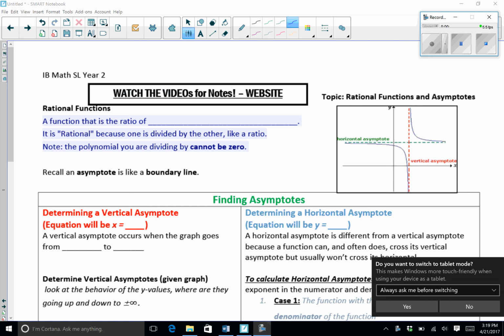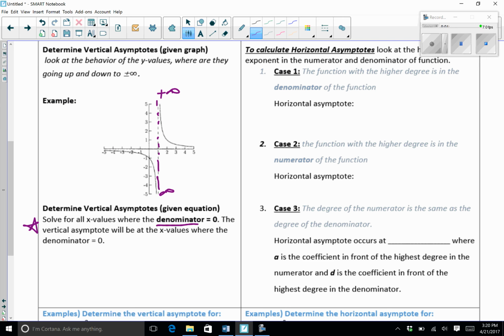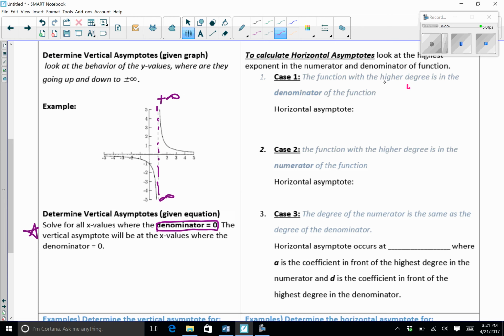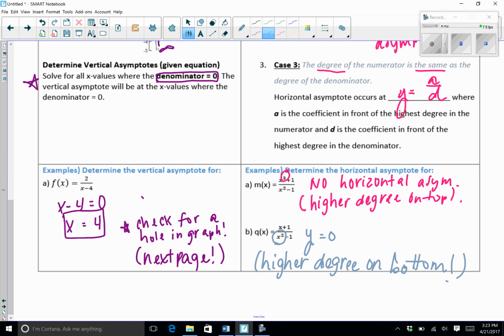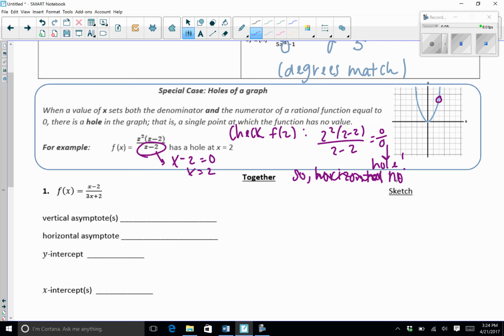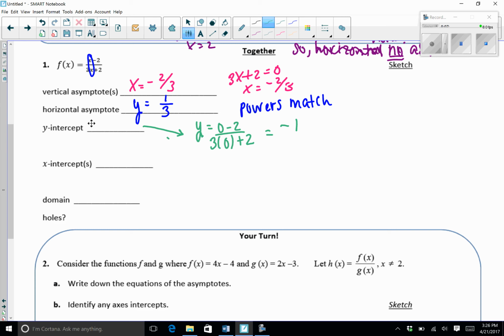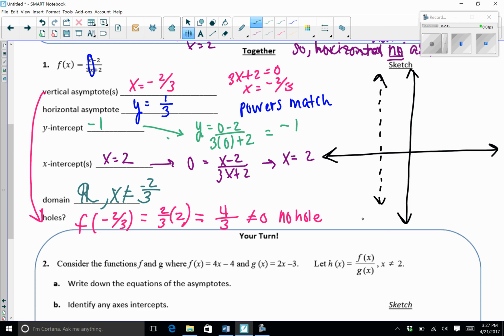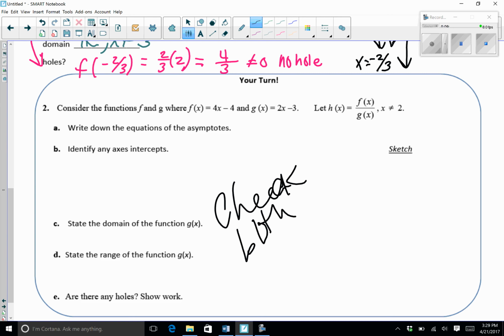11-5 rational video 2